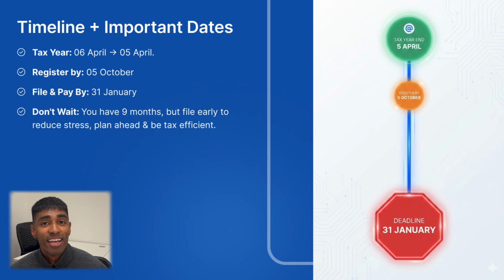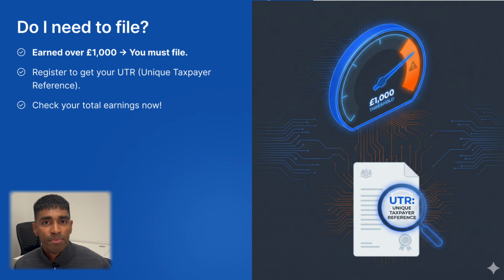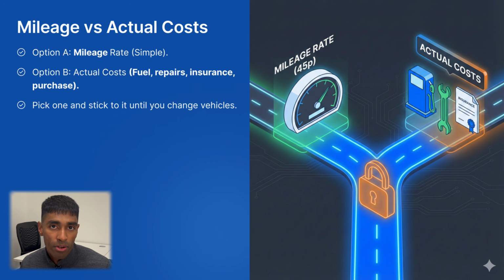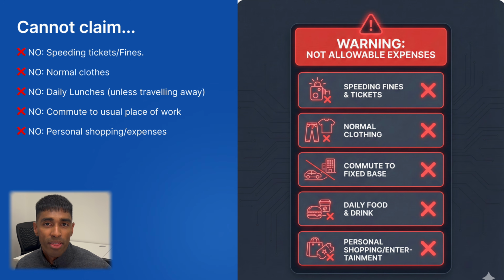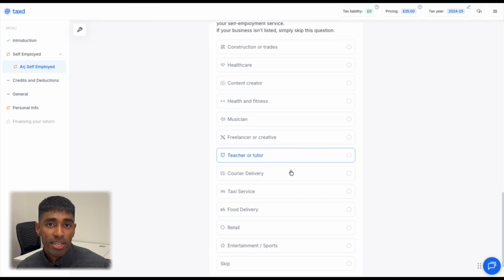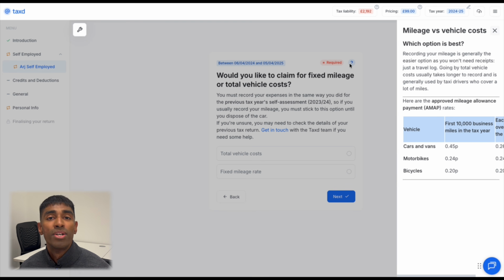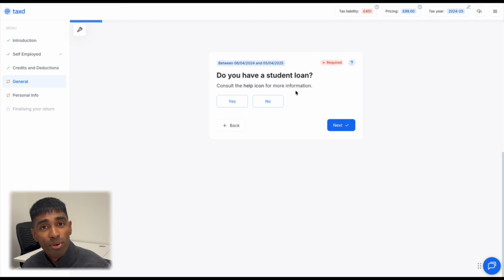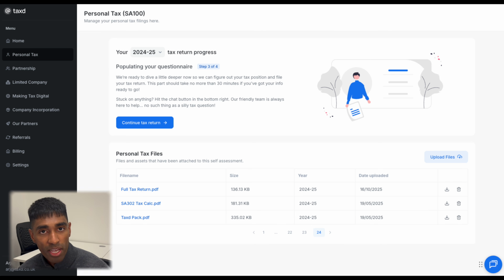How to FILE UK Self Assessment: Sole Trader Tax Saving Walkthrough (SA103)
This video will save you money on your tax bill, and accounting fees.

Are you a Courier, Freelancer or Sole Trader confused about your UK Self Assessment? In this video, Arj breaks down exactly how to file your tax return, how to stop overpaying HMRC, and which specific expenses you can claim to lower your bill.

No matter your self employment, this step-by-step guide covers the SA103 form, mileage allowances, and the "Trading Allowance."

👇 Jump to the section you need:

0:00 - Intro
0:17 - Sole Trader Basics
1:02 - The Tax Year & Deadlines
2:07 - Do you need to register for a UTR?
2:35 - How to File
3:31 - Expenses
5:35 - LIVE DEMO: Filing a Tax Return Step-by-Step